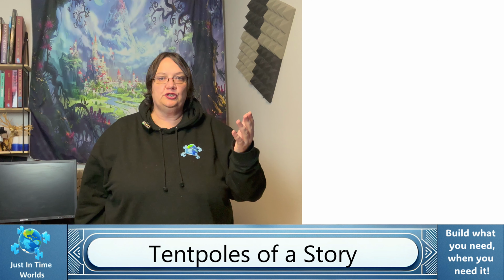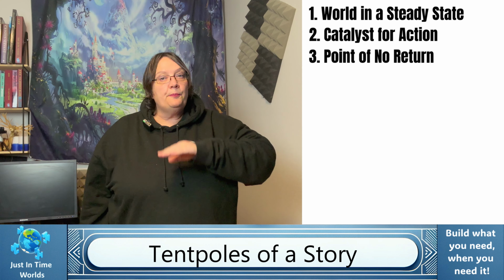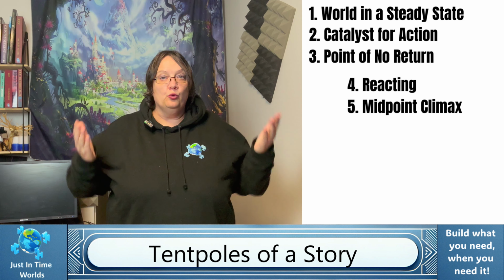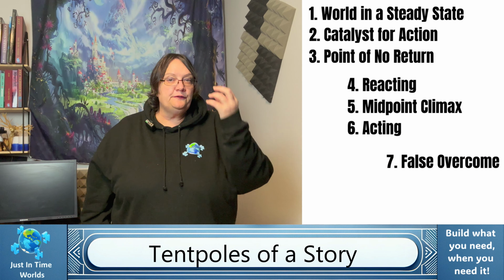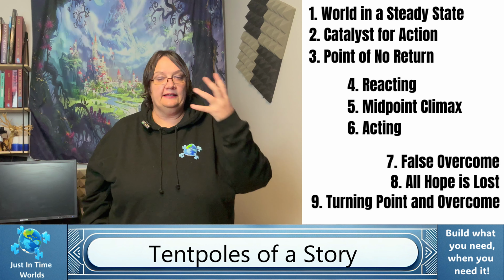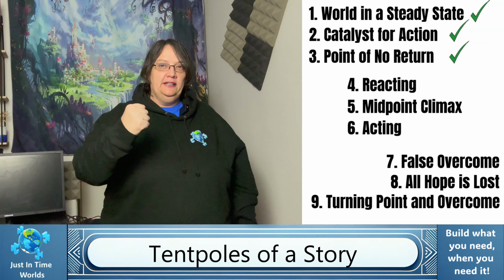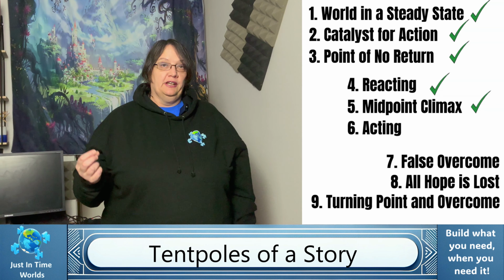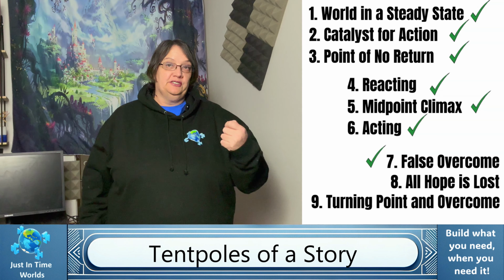Revolutionize Your Novel Outline with Story Circles!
Learn how to revolutionize your novel outlining with story circles, a unique method that takes the best of the hero's journey and focuses on character growth. Discover the modified story circle technique that will make your novel a must-read. Explore an outlining method so flexible, even pantsers can use it :)

Chapters
0:00 Outlining a novel
0:49 Elephant in the Room
1:54 A Brief History of Story Structures
4:33 Tentpoles of a Story
12:18  Story Circles